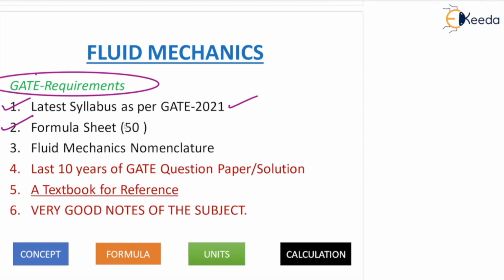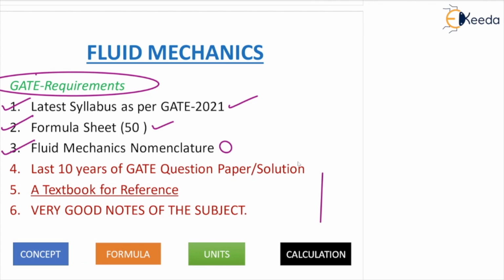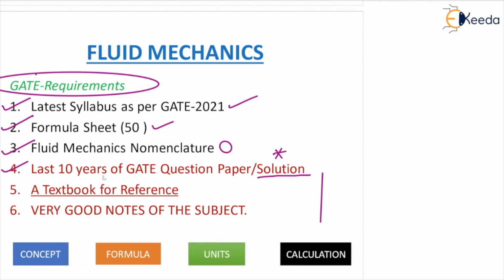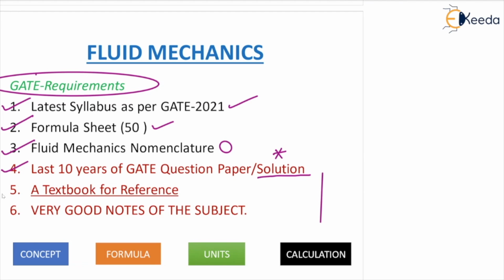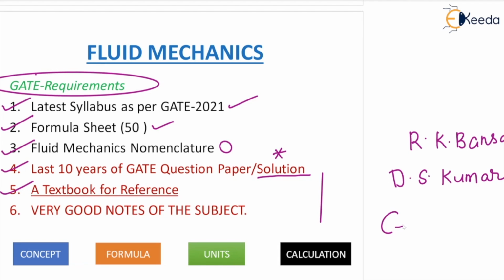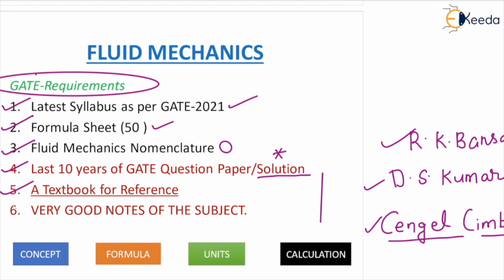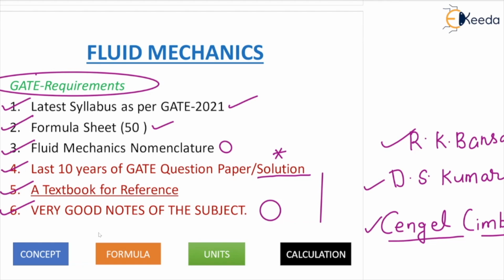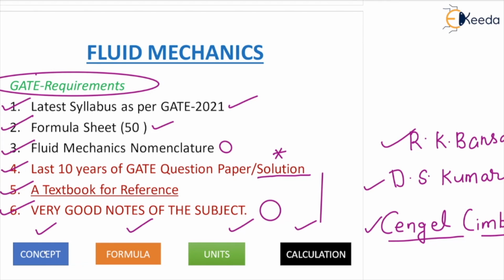Fluid Mechanics | Everything You Need to Know | GATE Essentials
Fluid Mechanics is a key subject that can significantly impact your GATE exam score. Whether you're a mechanical engineering enthusiast or a student aspiring to crack GATE, this video is tailored just for you. Our expert instructors break down complex Fluid Mechanics topics into simple, easy-to-understand explanations.

In this video, you'll learn about:

Introduction to Fluid Mechanics: Understand the basic concepts and properties of fluids, including density, viscosity, and pressure.

Fluid Statics: Explore the behavior of fluids at rest, covering topics like hydrostatic pressure and buoyancy.

Fluid Dynamics: Dive into the study of fluid motion, including topics like Bernoulli's equation, flow rate, and types of fluid flow.

Applications and Problem Solving: Gain insights into real-life applications and problem-solving techniques related to Fluid Mechanics, essential for GATE preparation.

Happy Learning.